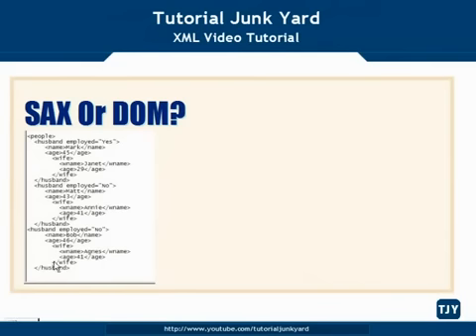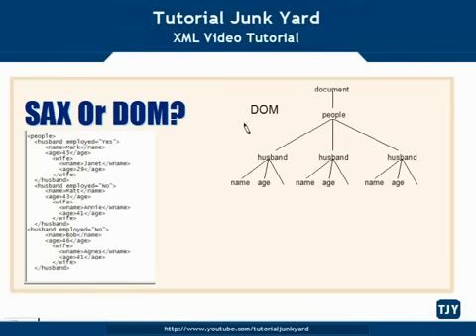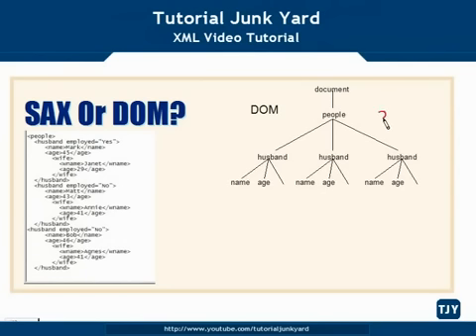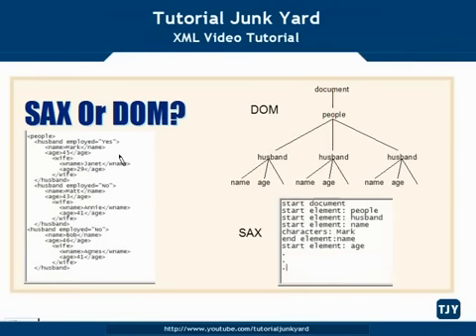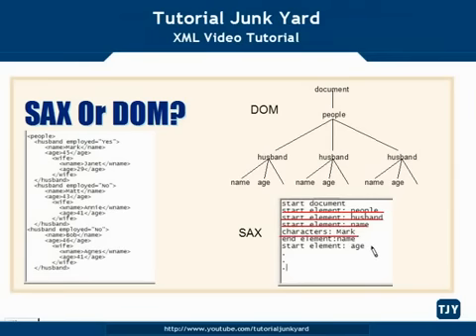XML Tutorial 66 XML Processing SAX or DOM